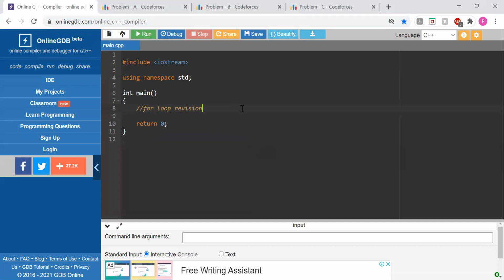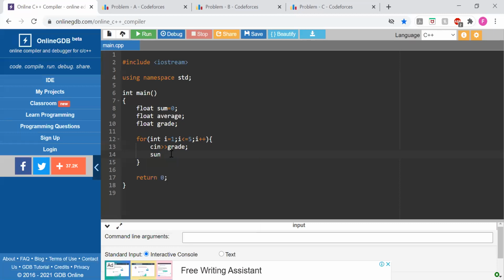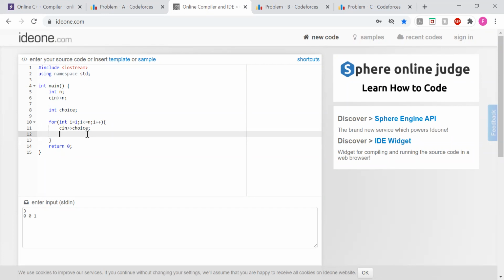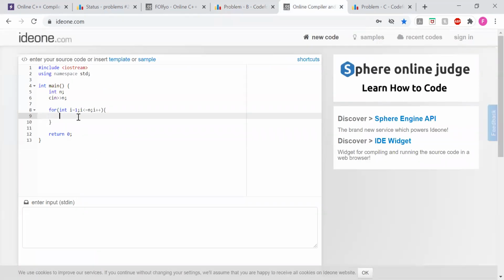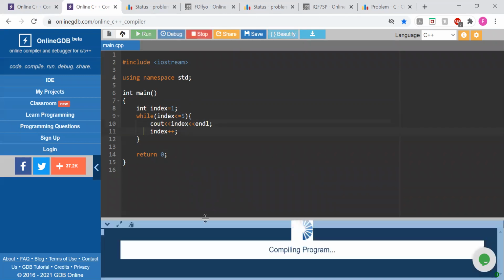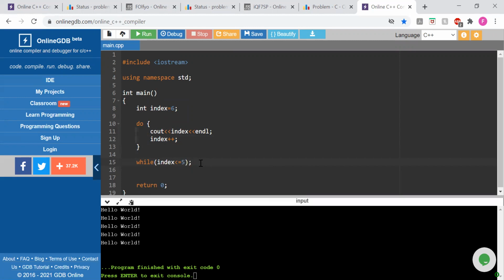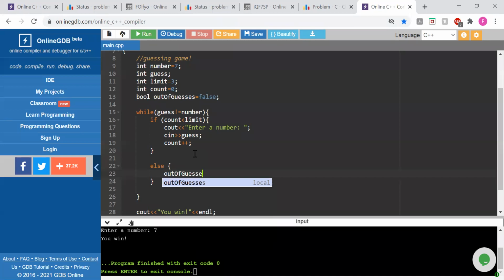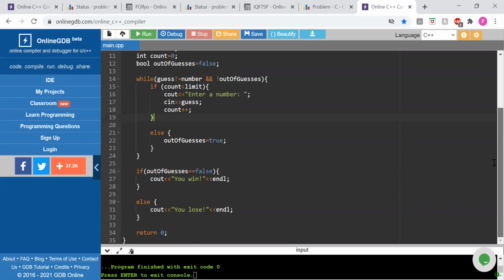TechGirls Alumnae Council - Coding Course - Feb. 24, 2021